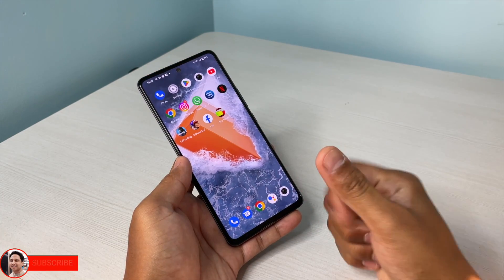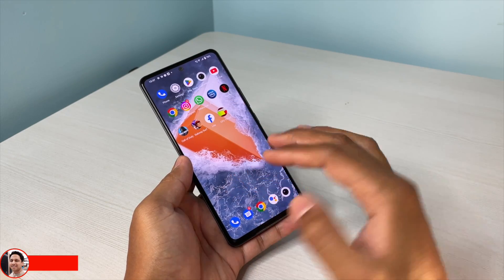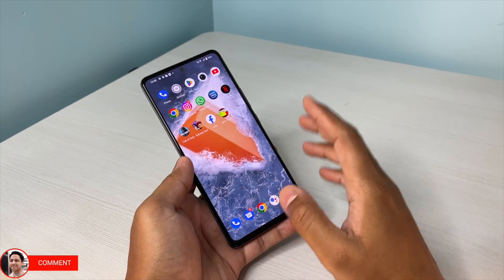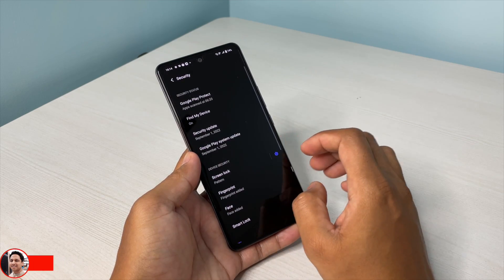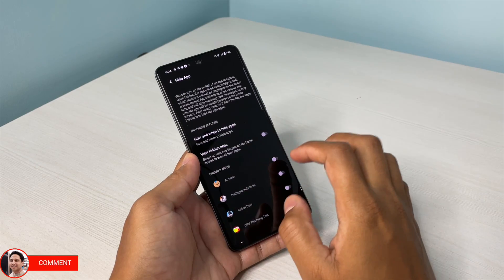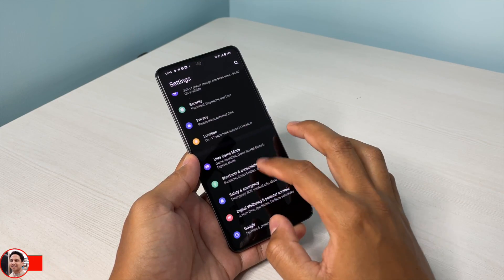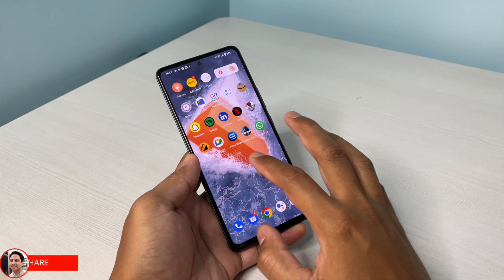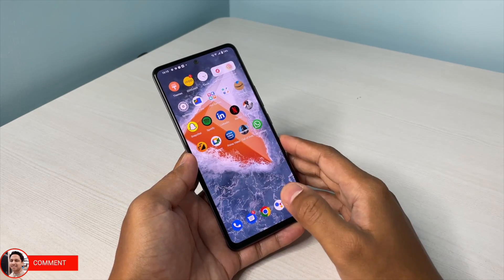How To Hide Apps in Funtouch OS feat iQOO Neo 6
Hey friends here is quick video on one of the Funtouch OS feature that I liked while using iQOO Neo 6.

You can use the following links to buy on Flipkart and Amazone only if my video has helped you to take the buying decision. Since I will be earning a fraction of money out of it.
iQOO Neo 6 5G